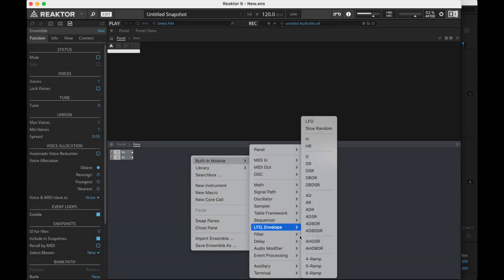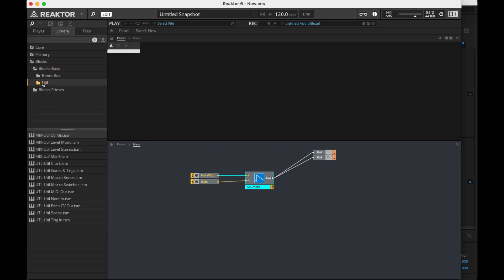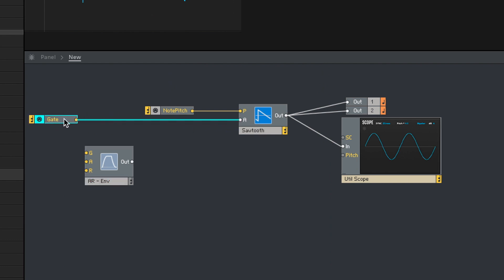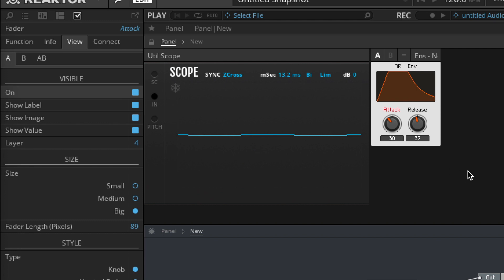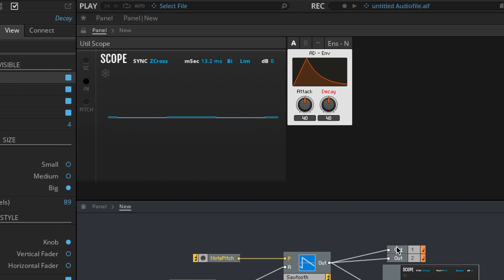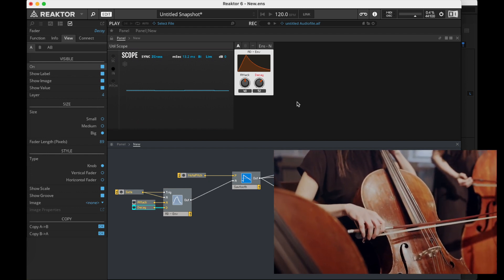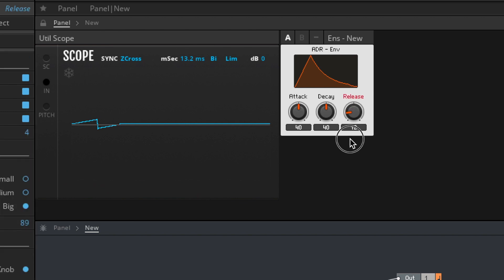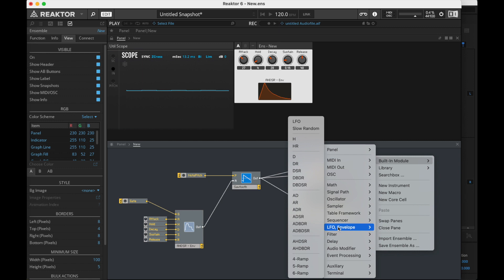Sculpting Dynamic Synth Tones: Thinking Beyond the ADSR in Reaktor 6 Primary | Simon Hutchinson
Adding envelopes to our synthesizer that AREN'T an ADSR.

While ADSR envelopes may be the go-to choice for most musicians, there's a whole universe of sonic possibilities waiting to be explored. In this video, I go through a multitude of non-ADSR envelope generators that you should consider as you design your sounds.

Here's some text that Chat-GPT generated to make these different envelope generators sound exciting:

"Hold on tight as we delve into the AR envelope, a formidable force that takes sound manipulation to new heights. Witness the explosive power of the AD envelope as it breathes life into your synthesizer, adding an unparalleled sense of depth and dimension. But that's just the beginning, as we venture into the ADR envelope, where each stage seamlessly blends into the next, creating a sonic journey that will leave you in awe.

"Prepare to have your mind blown as we unravel the intricate wonders of the ADBDR envelope. This enigmatic entity introduces a captivating breakpoint stage, unveiling a whole new realm of sound shaping possibilities. And just when you think you've witnessed it all, we unleash the ADBDSR envelope, a mesmerizing fusion of breakneck dynamics and sustained bliss, redefining the very essence of your synthesizer's sonic potential.

"But our exploration doesn't end there. Brace yourself for the revelation of the AHDSR envelope, a true game-changer that breathes life into your synthesizer like never before. This envelope's unprecedented level of control over the attack, hold, decay, sustain, and release stages will transport your sound design to breathtaking heights, fueling your creative fire and inspiring sonic masterpieces.

"As we embark on this captivating journey, we'll guide you through each step, ensuring you grasp the true essence of these non-ADSR envelope generators. Prepare to witness a seismic shift in your synth capabilities as we unlock the next chapter of sonic evolution."

Anyway, let's check out these different envelope options in Reaktor 6 primary.

0:00 Intro, not just ADSRs
0:24 Simple saw for testing
1:24 AR Envelope
2:47 AD Envelope
4:48 ADR
6:33 ADBDR
9:25 ADBDSR
10:41 AHDSR
12:20 Next steps